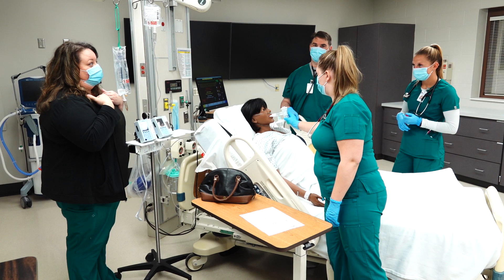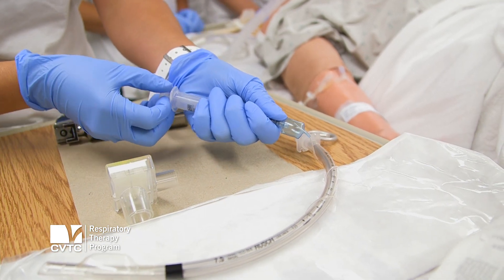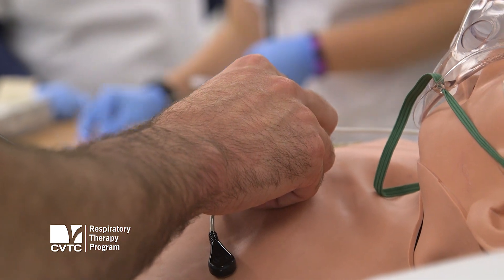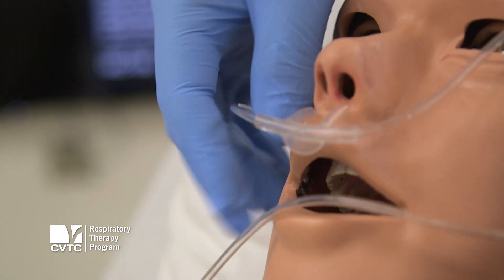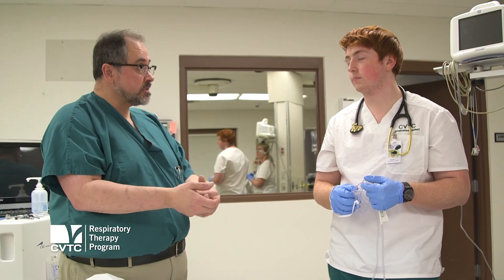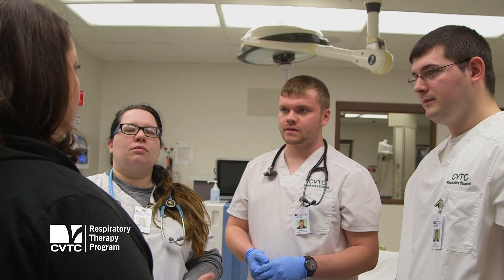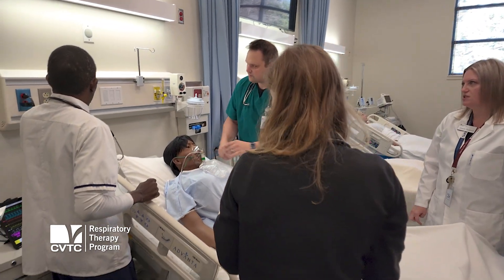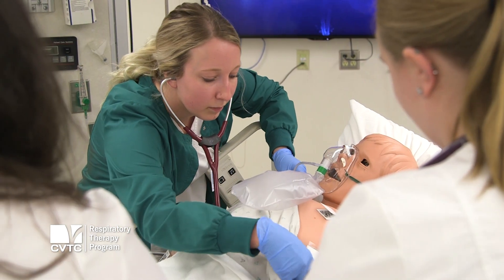CVTC | Respiratory Therapy Program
As a respiratory therapist you will evaluate, treat, and care for patients with breathing or other cardiopulmonary disorders. You will interview patients, perform limited physical examinations, and conduct diagnostic tests.

cvtc.edu/eeo